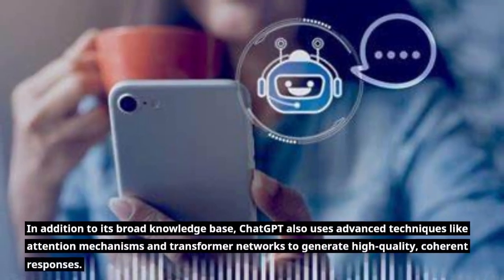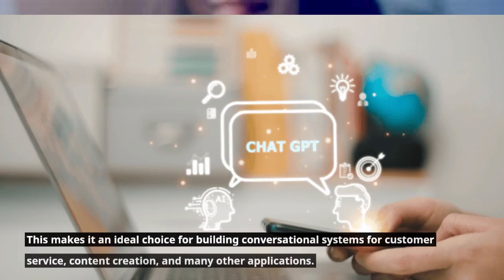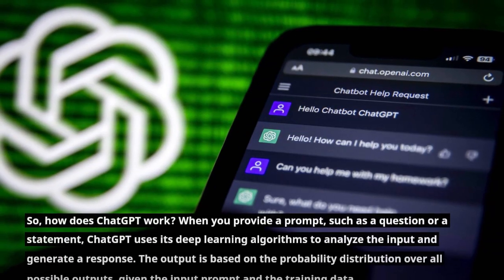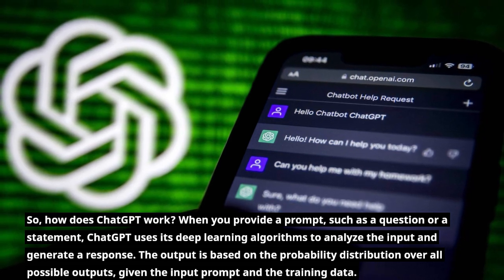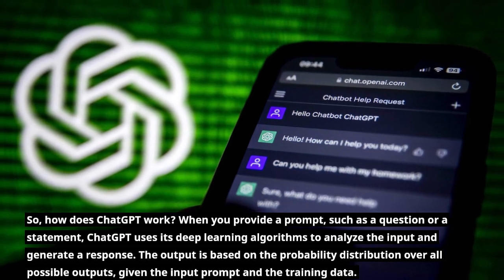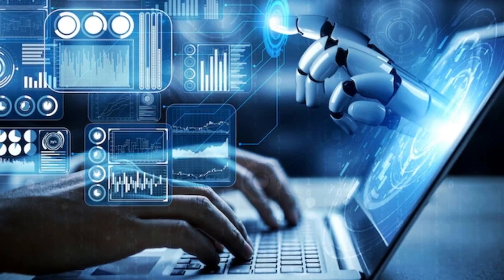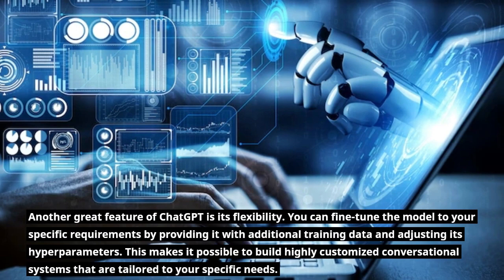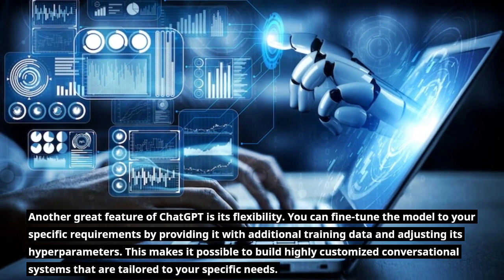WHAT IS CHAT-GPT